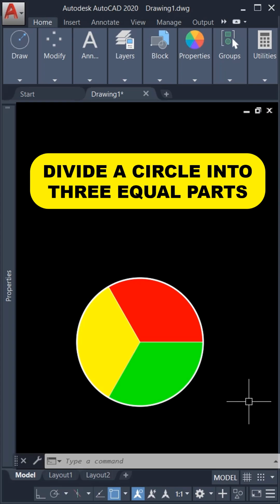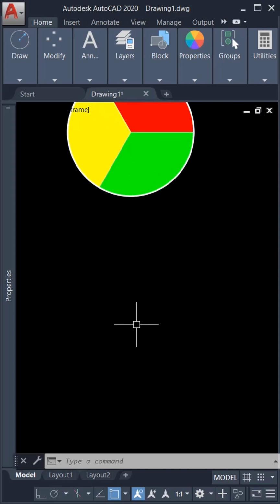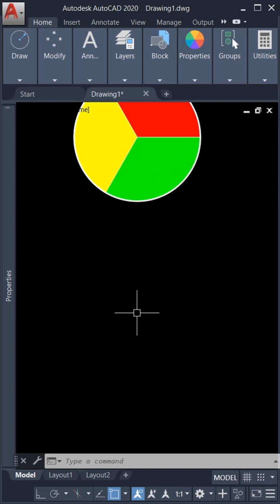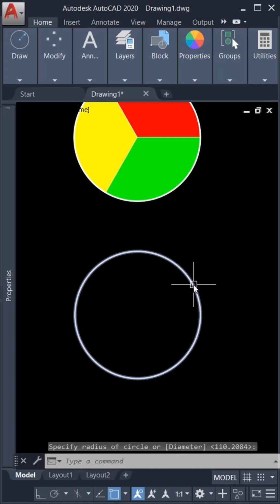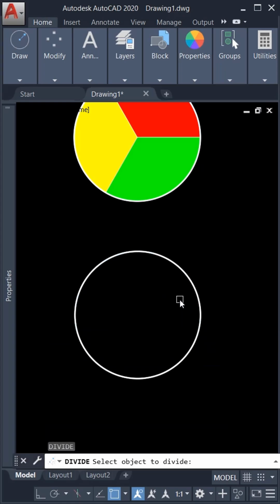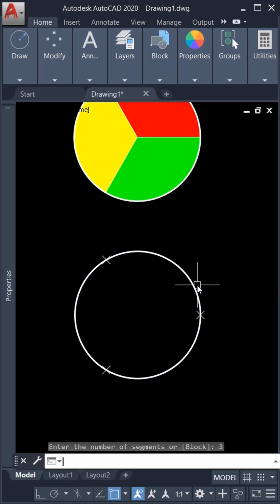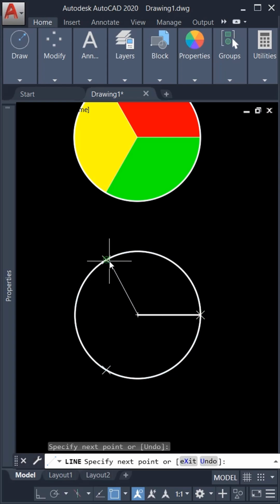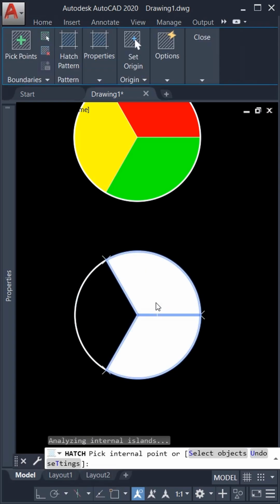How to Divide a Circle into Three Equal Parts in AutoCAD - AutoCAD Tutorial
Welcome to our “Basic to Advance” AutoCAD tutorial series. In this quick tips and tricks video, we’ll learn how to divide a circle into three (3) equal parts using the Divide Command in Autodesk AutoCAD Software.

Key Points Covered:
1. AutoCAD Divide Command
2. How to use the Divide Command in AutoCAD
3. Dividing a circle into equal parts using AutoCAD
4. How to create three equal segments within a circle using Divide Command

Leave your questions and suggestions in the comments below.